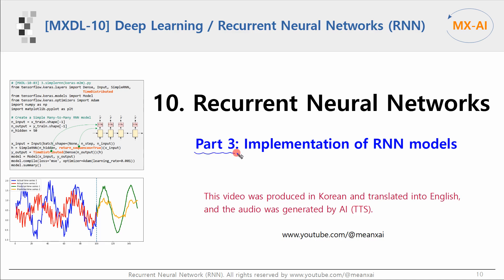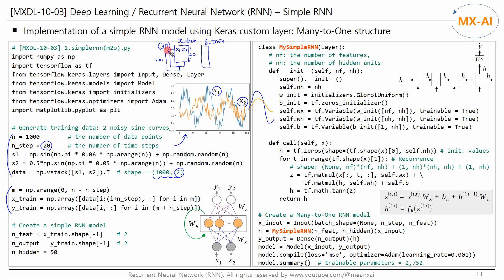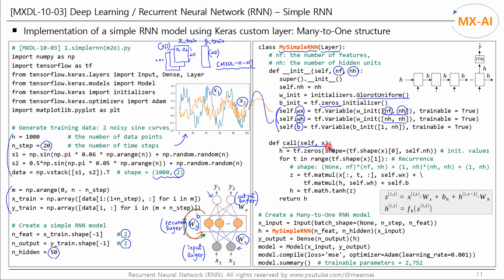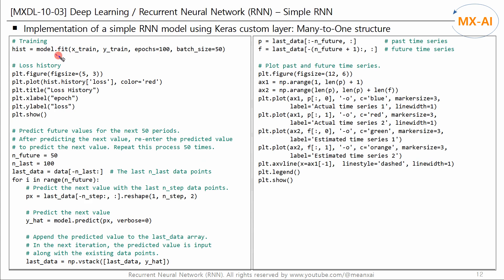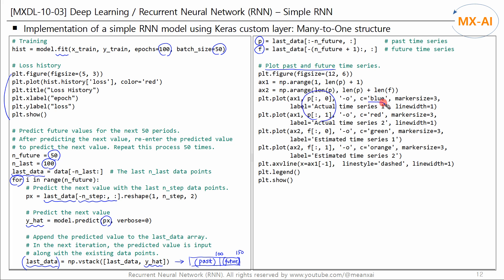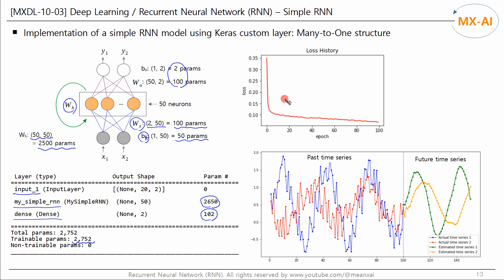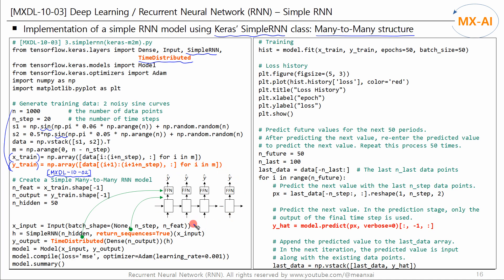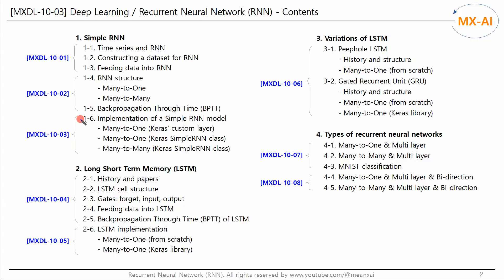[MXDL-10-03] Recurrent Neural Networks (RNN) [3/8] - Build RNN models for time series forecasting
In this video, we will implement RNN models for time series forecasting. In the previous video, we looked at the structure of many-to-one and many-to-many RNN models. In this video, we will implement them in code.

First, let's implement a recurrent layer using Keras' custom layer and implement a many-to-one RNN model to predict time series.

Next, let's implement a many-to-one RNN model using Keras' SimpleRNN class. Keras' SimpleRNN class makes it easy to implement RNN models.

Finally, let's implement a many-to-many RNN model using Keras' SimpleRNN class.